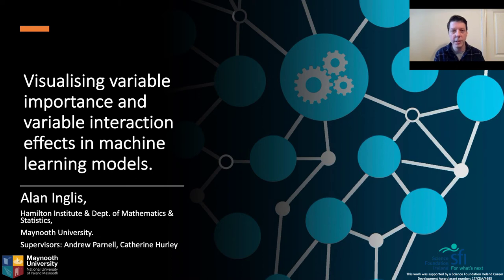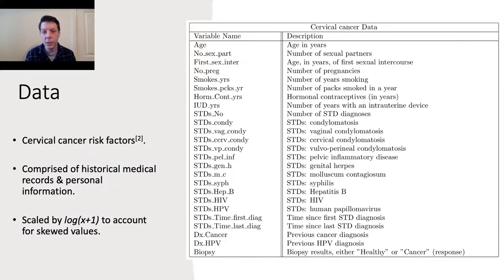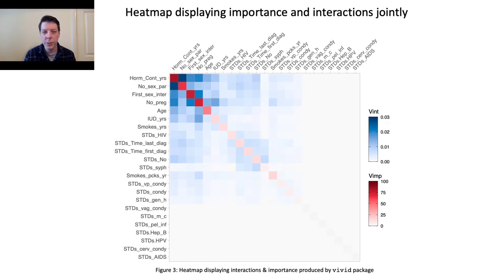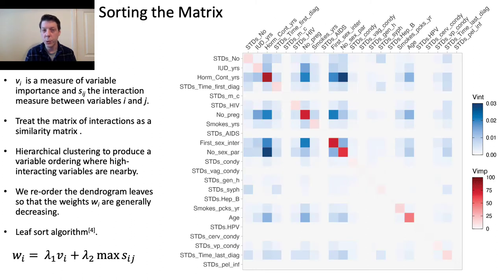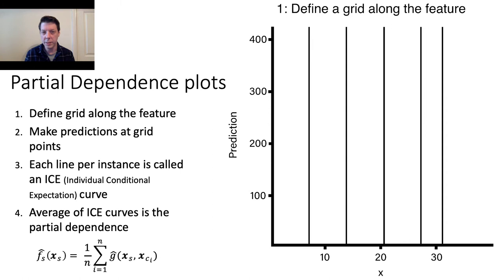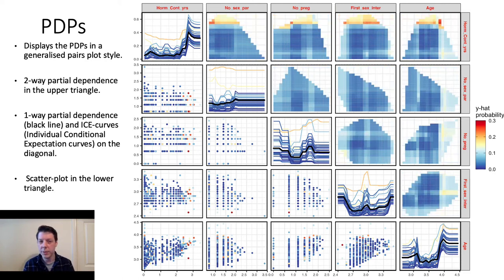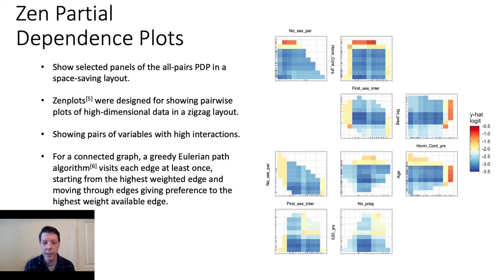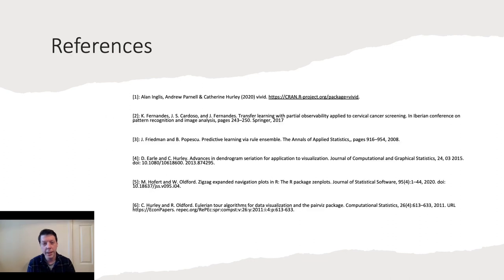Visualising variable importance and variable interaction effects in machine learning models.